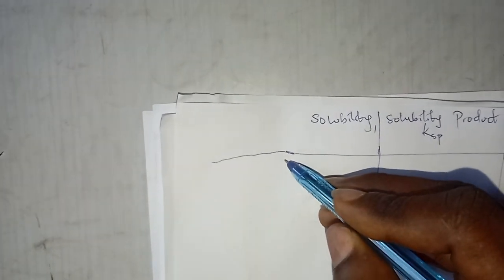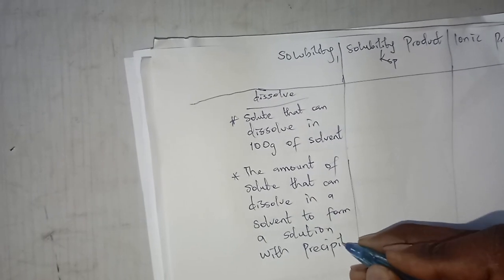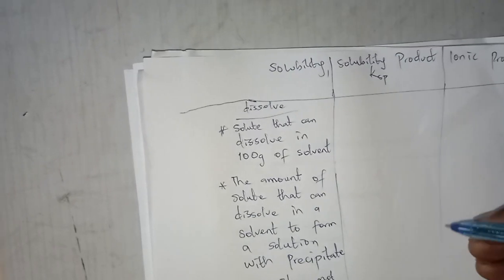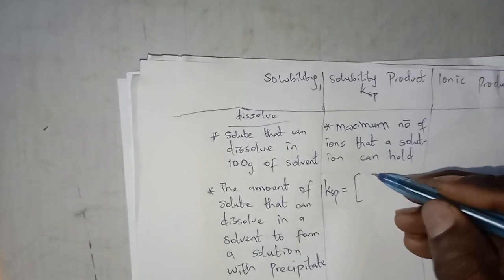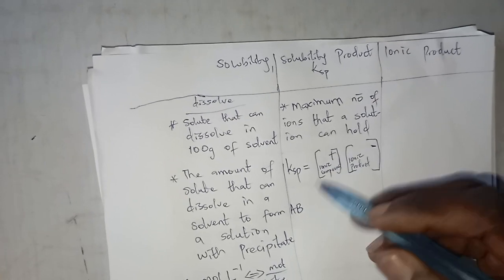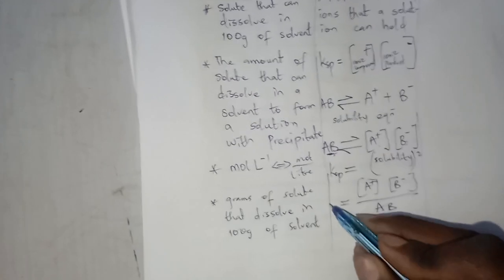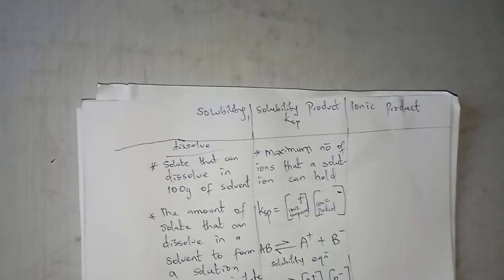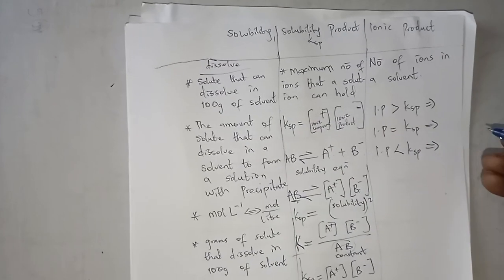Introduction to Solubility, Solubility Product and Ionic Product: Key Understanding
The Equilibrium Law, also known as the Law of Chemical Equilibrium, is a fundamental concept in chemistry that states:

"At equilibrium, the rate of forward reaction is equal to the rate of reverse reaction."

This means that in a chemical reaction, the concentrations of reactants and products reach a balance point where the forward reaction (reactants → products) occurs at the same rate as the reverse reaction (products → reactants).

The Equilibrium Law is often expressed mathematically using the equilibrium constant (Kc or Kp), which represents the ratio of product concentrations to reactant concentrations at equilibrium.

At equilibrium, the rate of forward reaction (A + B → C + D) is equal to the rate of reverse reaction (C + D → A + B). The equilibrium constant (Kc) would be:

Kc = [C] [D] / [A] [B]

where [A], [B], [C], and [D] represent the equilibrium concentrations of the species.

The Equilibrium Law has important implications for understanding chemical reactions, optimizing reaction conditions, and predicting the behavior of complex chemical systems.